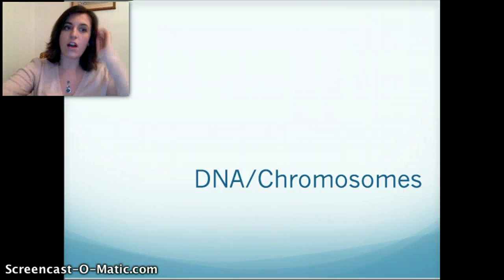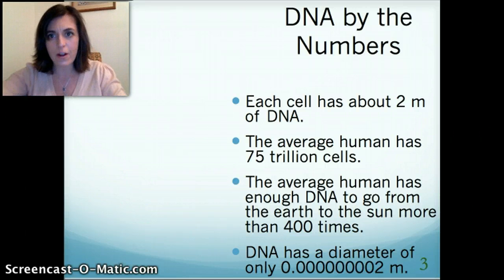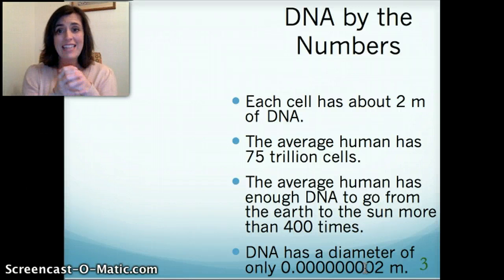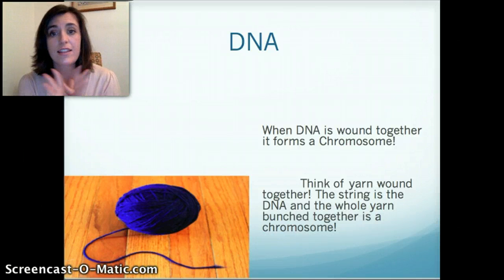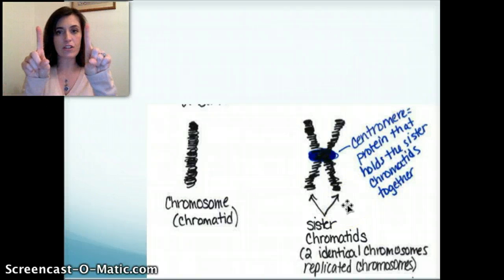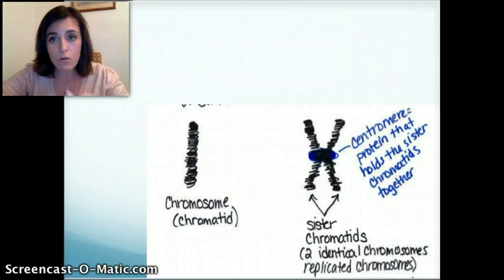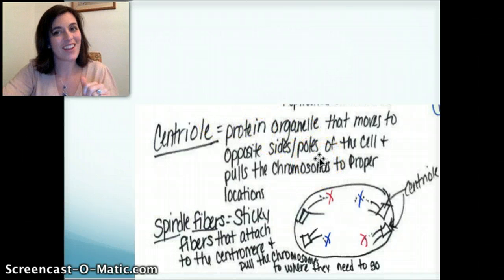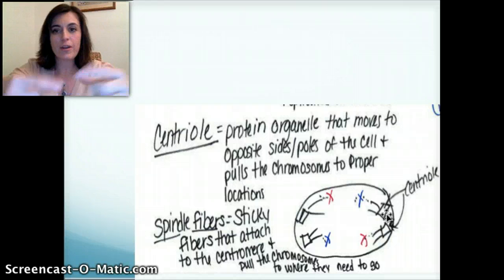Moving Chromosomes Review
Here is a short video about how the cell moves chromosomes around.